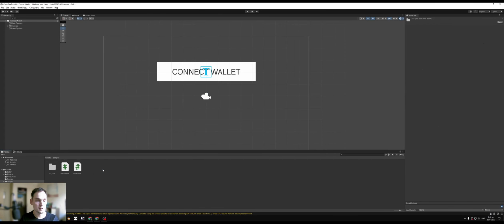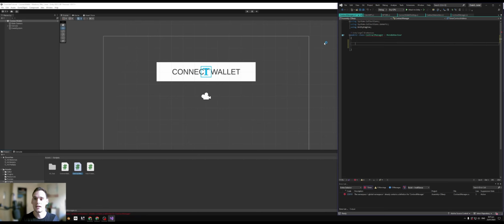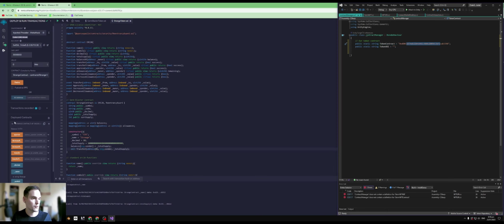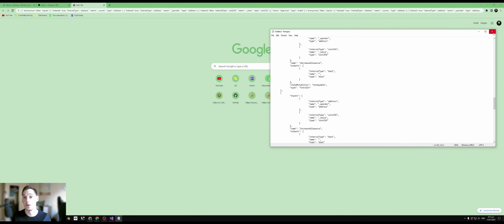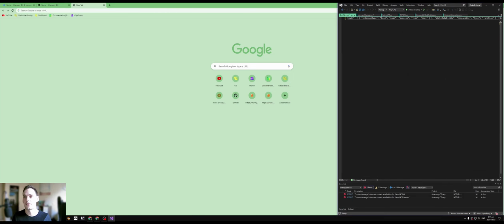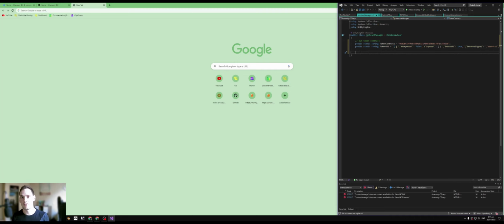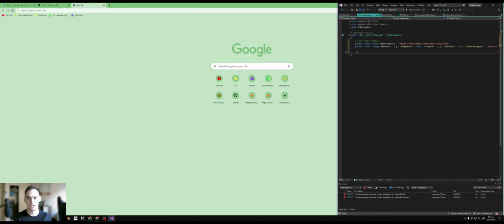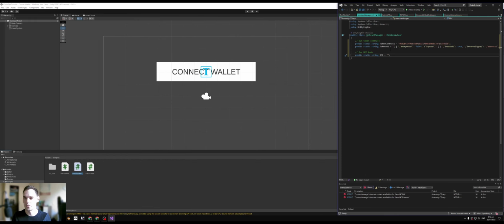Web3Unity - #7 Create a Contract Manager in Unity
In this video we learn how to setup the ideal environment for enabling a blockchain powered application. We'll be creating a contract manager class that we reference in future for our contract calls.